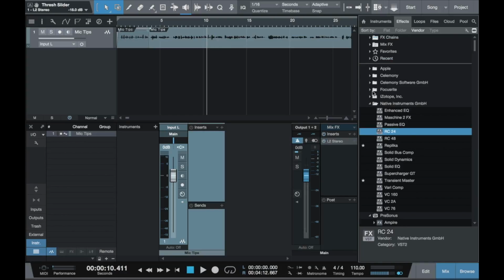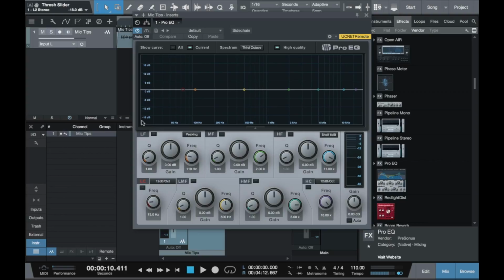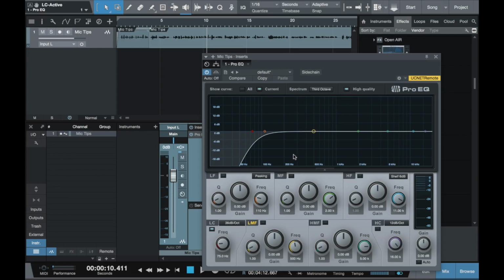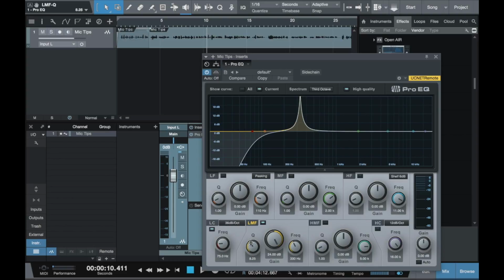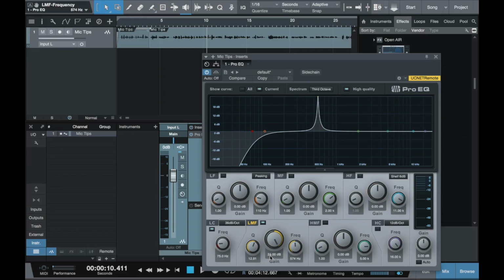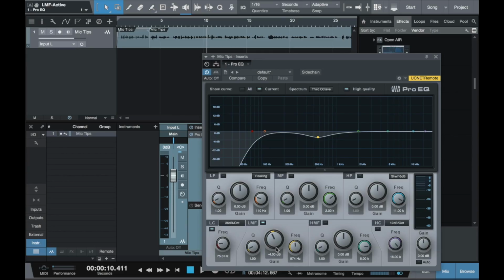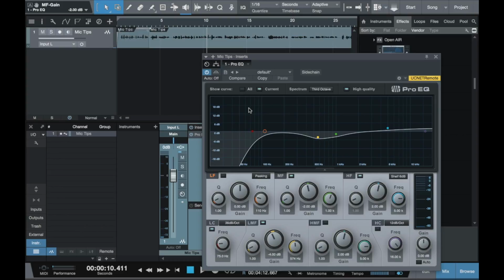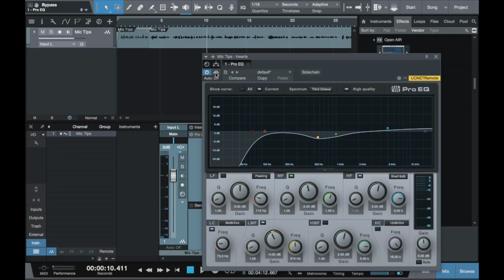Get Better Audio At Home: #10 EQ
This video is about shaping your sound.  Find out how with EQ